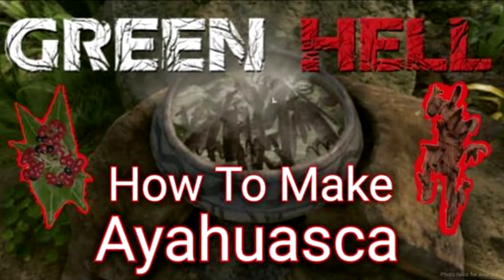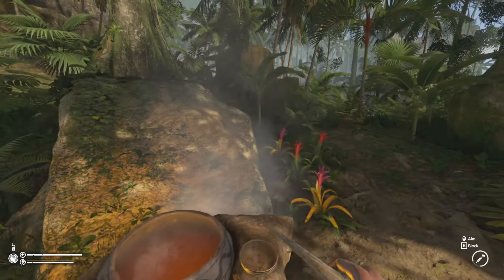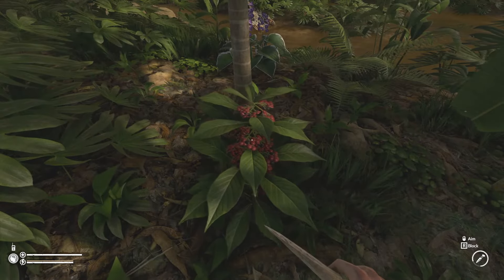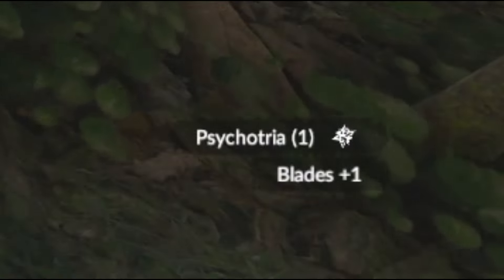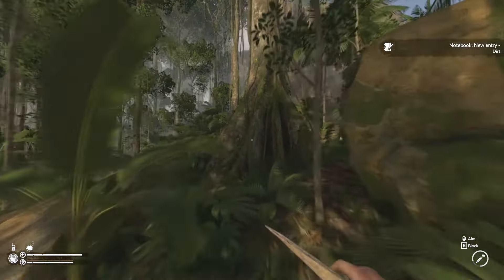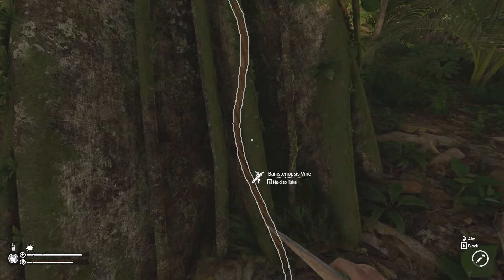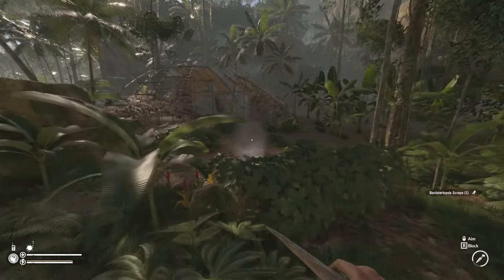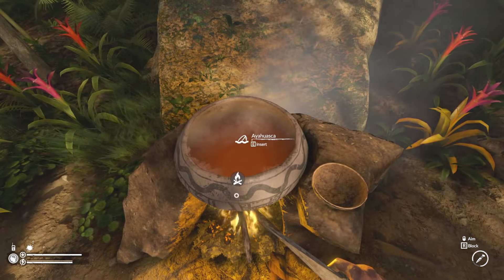Ayahuasca Ritual Ingredients Locations | Green Hell